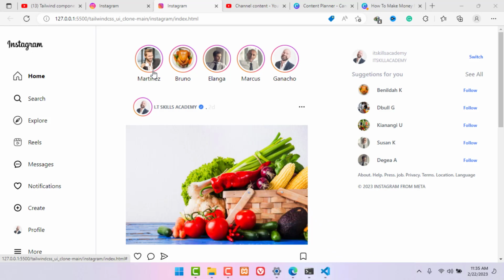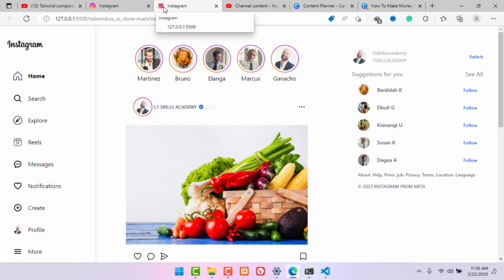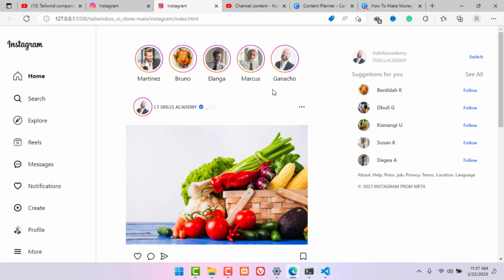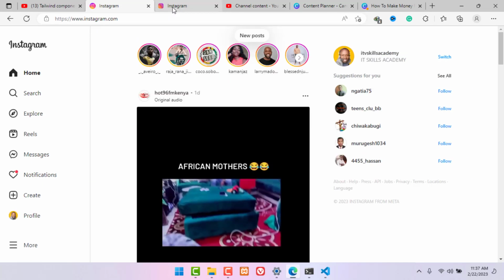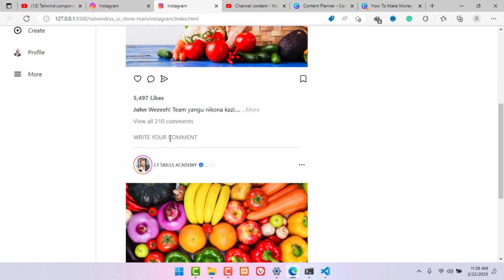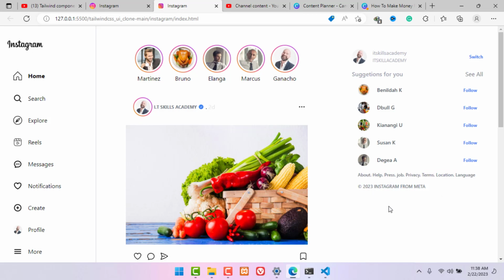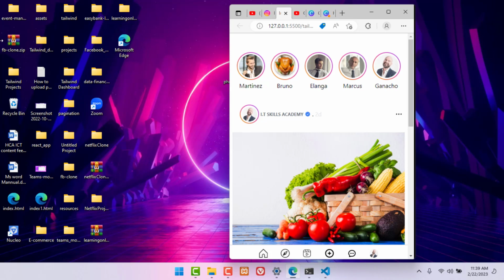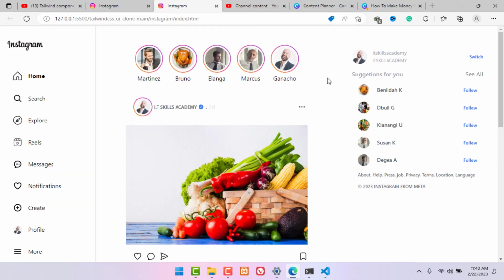INSTAGRAM UI clone using TAILWIND CSS 2023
Let's create an INSTAGRAM UI clone using TAILWIND CSS 2023